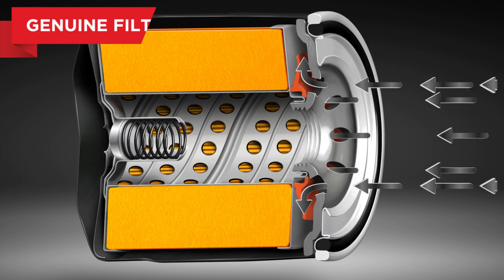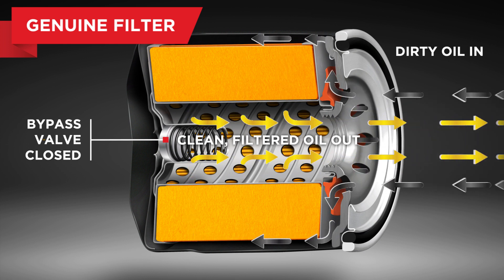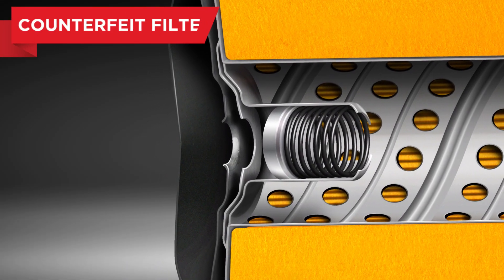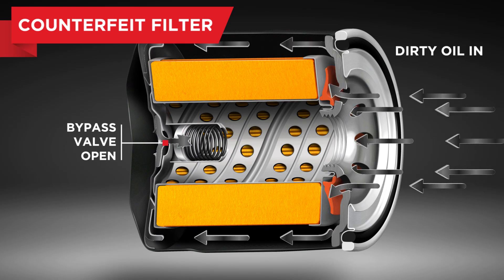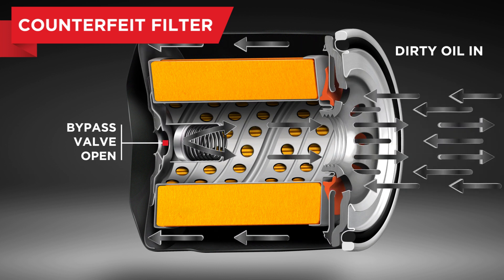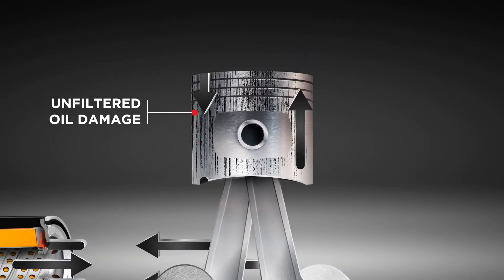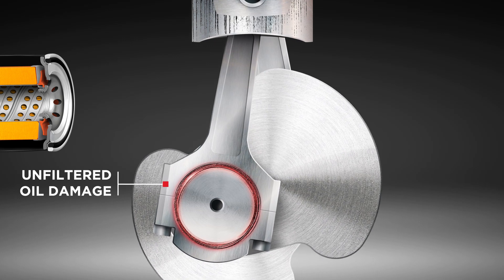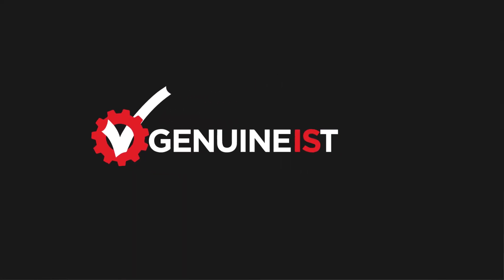Why counterfeit oil filters put your engine at risk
Touring car legend Mark Skaife explains how counterfeit filters seized and tested by the Australian motoring industry, are putting your engine at major risk.

Full news article below.

Counterfeit oil filters sold to Australians online are placing thousands of engines at major risk.

Bench flow testing of seized counterfeit oil filters packaged for use in popular Toyota, Hyundai and Kia models identified several design and engineering flaws, including a major one that exposes crucial engine parts to damage and failure.

Laboratory reports conducted in Japan and Korea revealed the important oil bypass valves inside the filters failed. Bypass valves are a feature of oil filters that allow oil to reach the engine if a filter becomes blocked or clogged.

The tests found that the counterfeit filters’ bypass valves often remain permanently open which stops engine oil filtration. This may cause unseen damage to vital internal parts.

Over 500 counterfeit filters branded as Toyota, Lexus and Mobis (for Hyundai and Kia vehicles) were seized recently, and the sales records of the fake filters collected. The affected car companies are working to track down those customers to warn them of the engine issues posed by these bogus filters.

Genuine is Best ambassador and touring car legend Mark Skaife said the scale of the problem was immeasurable.

“If you have bought one of these filters online thinking it is legitimate, then think again because those few dollars that you think you saved could end up costing you thousands,” Skaife said.

“Unfortunately we don’t know exactly how many of these fake filters with their dodgy materials have reached our streets. This seizure is just from one retailer, and involves over 500 filters.

“What’s of equal concern is that there is an entire industry of counterfeiters and criminals out there working on ways of evading detection and defrauding Australian drivers with bogus items which may appear genuine but clearly are not.”

A Toyota Australia spokesperson said engines fitted with counterfeit filters would inevitably suffer costly damage.

“Unfiltered oil containing dirt, metal and other particulates eats away at vital engine components causing severe engine damage.  This would leave vehicle owners with a hefty repair bill for a complete engine rebuild,” a Toyota Australia spokesperson said.

Wrapped in bogus packaging and with artfully forged labelling, these counterfeit items are almost indistinguishable from the genuine parts.

“From the outside, the counterfeits are difficult to tell apart from the originals, even for our trained technicians.”

In bench testing and analysis by Toyota genuine automotive component manufacturer Denso and Hyundai equivalent Mobis, the counterfeits also demonstrated poor filtration qualities and reduced service durability compared with the genuine articles.

FCAI Chief Executive Tony Weber said car owners should take an active role in ensuring genuine parts are the only ones they accept.

“This component test was conducted by two separate labs in two separate countries and both reached the same conclusions,” Mr Weber said.

“Counterfeiters are only in this for the quick buck; they can’t hope to replicate the thousands of hours of research, development and engineering that stand behind genuine parts, even with something as small as an oil filter.”

“For the sake of a small short term saving, these poor quality copies don’t even operate as a filter and risk many thousands of dollars in repair costs. It is essential that you check that your mechanic and repairer uses genuine replacement parts sourced from the authorised dealer network. It’s as simple as asking the question.”

About Genuine Is Best

The FCAI's Genuine Is Best initiative focuses on the safety, performance and durability benefits delivered by genuine replacement parts.

Genuine parts are made or selected by the vehicle's maker and rigorously tested by that maker as an integral component of the vehicle to meet high quality, safety and performance standards.

This ensures a vehicle will drive, function and protect in the way it was intended.

If a vehicle needs replacement parts following a collision or during servicing and maintenance, it is essential that genuine parts are fitted.

You can only guarantee supply of genuine parts by sourcing them through the vehicle maker's authorised supply chain. Use anything else and you may be taking a risk.